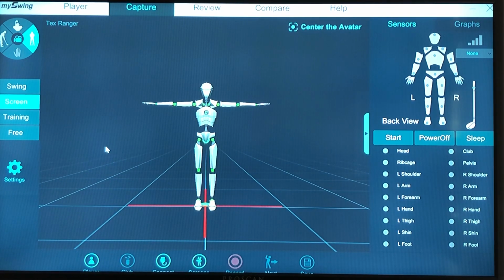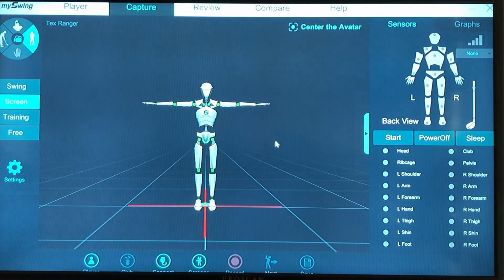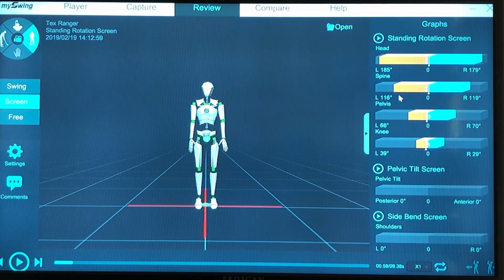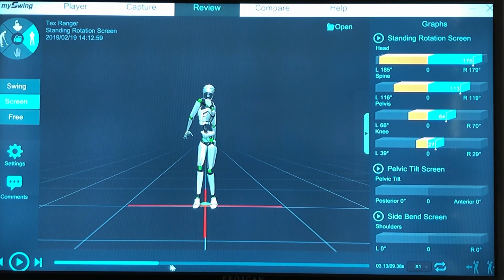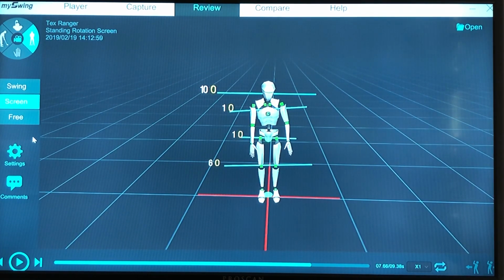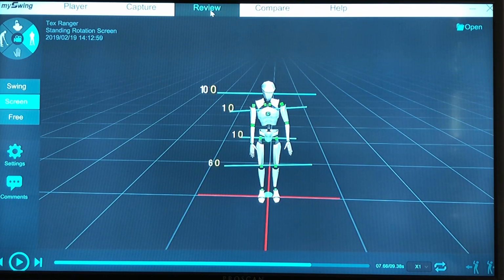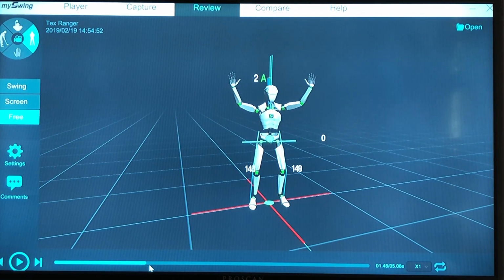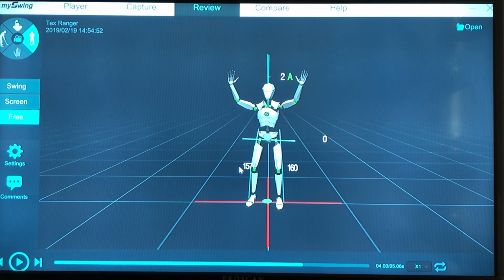3D Screens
Physical Screens using MySwing 3D